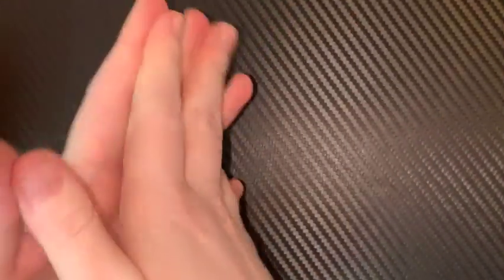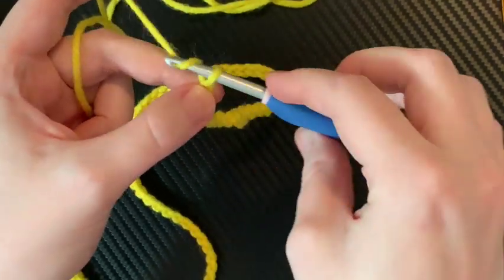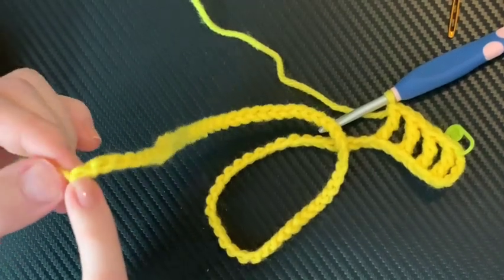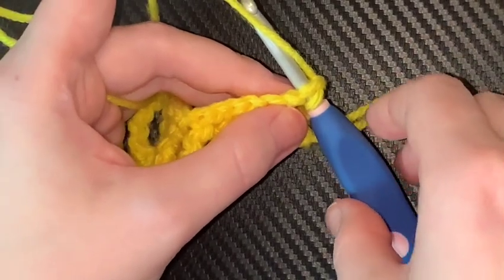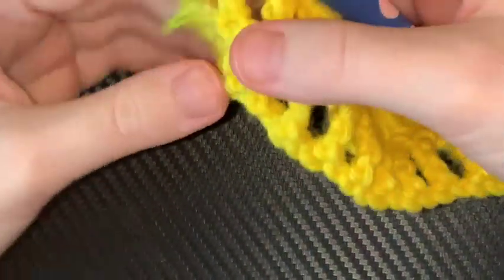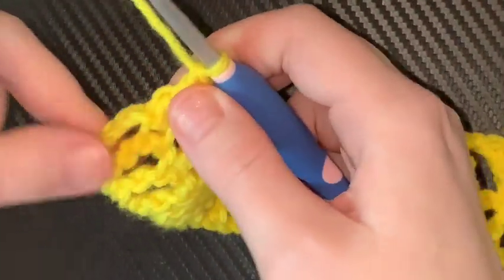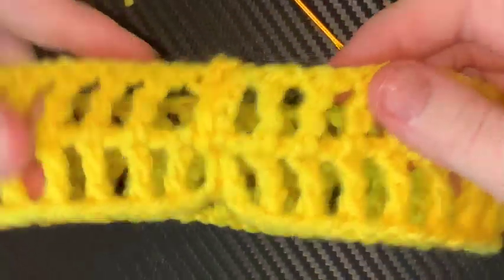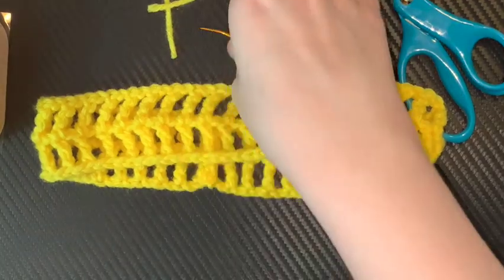How To Make A Simple Easy Headband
Hello everyone! If you have been following along with my Beginner Basics series then you have learned some great basic stitches and tips to help you get started on your crochet journey. Now you might be asking yourself what to make first. Well this week there will be tutorials focusing on all the stitches you learned. Just some basic and easy things you can whip up quickly, feel accomplished, and have a gift for someone! Ready to get started? If you make any of these please let me know. I’d love to see them.

Today we will making a fun, quick, & easy headband! Fits anyone from adult to infant.

If you would like to learn how to crochet or just need a refresher check out my beginner tutorials

🎗️Endometriosis Awareness Month is March. Please if you have any symptoms tell your doctor. It’s a serious thing. Be strong my Endo sisters!!! We’ve got this!

🧶Please join our Facebooks Group. See what everyone has made, post your makes, chat with friends, and see sneak peeks of what's coming up on the channel. Get the inside scoop!

🌸If you have any questions or just want to chat you can leave me a comment or: